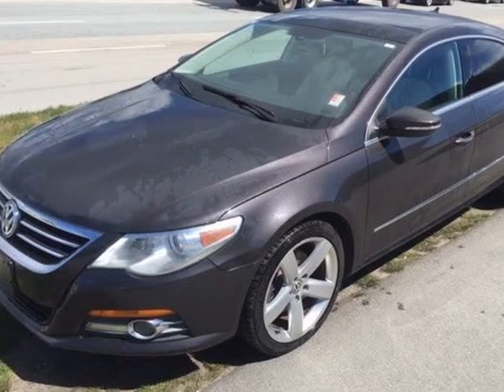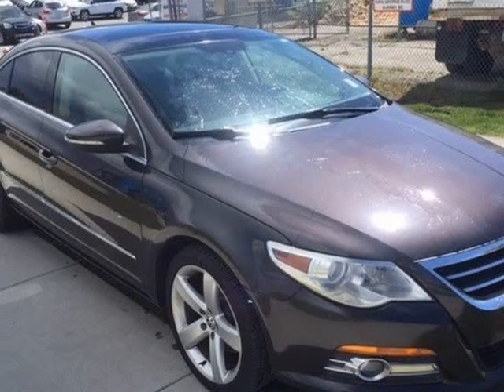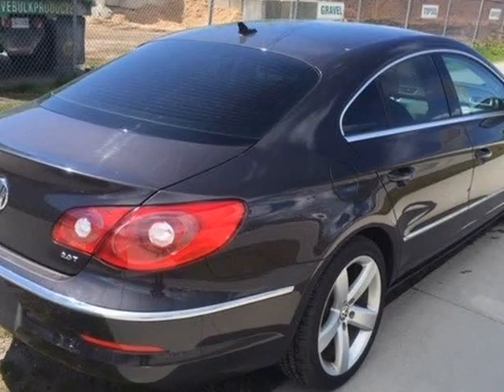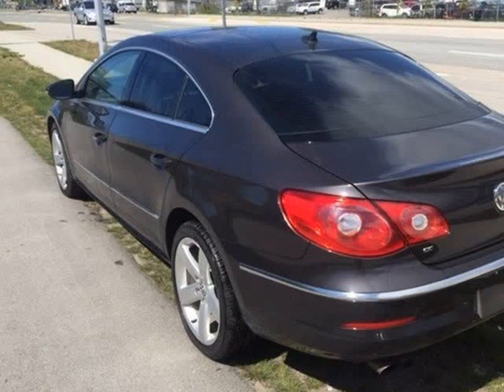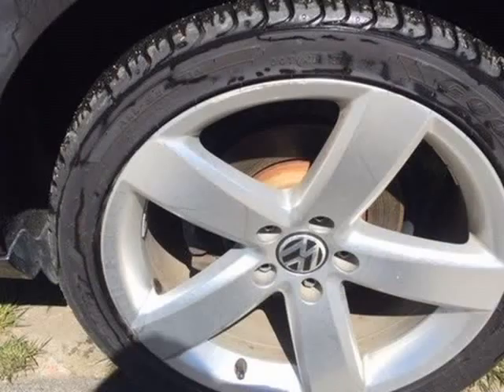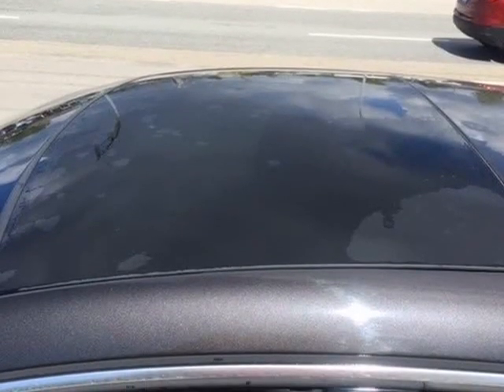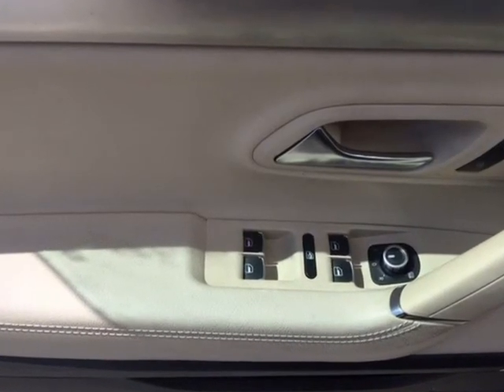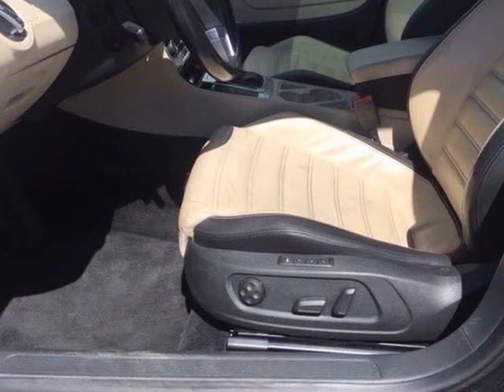2012 Volkswagen Passat CC 4dr DSG Highline (SURREY, British Columbia)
Rapid finance Inc
12750 KING GEORGE BLVD
SURREY